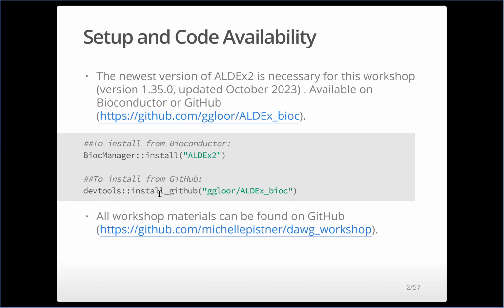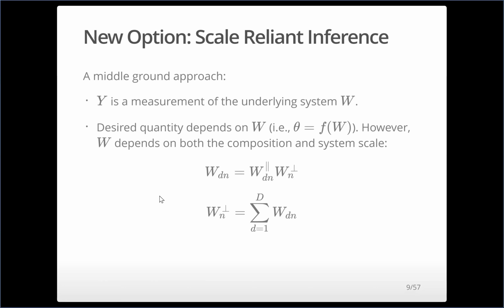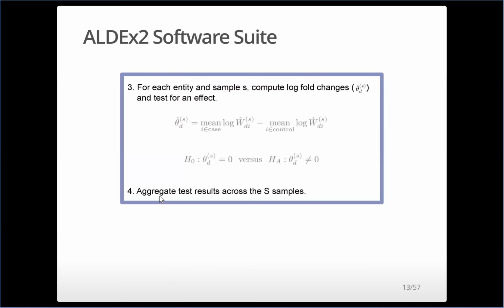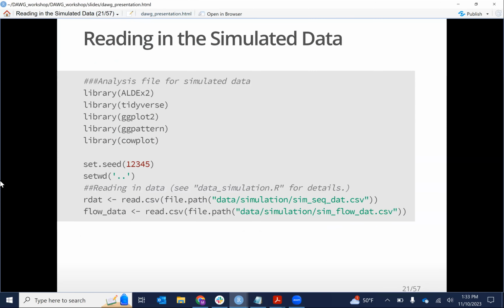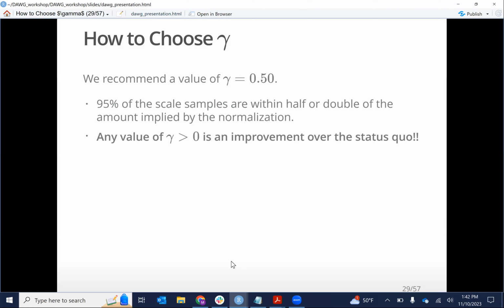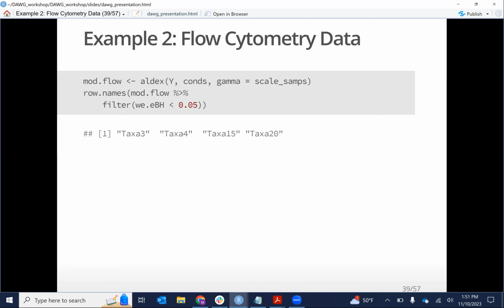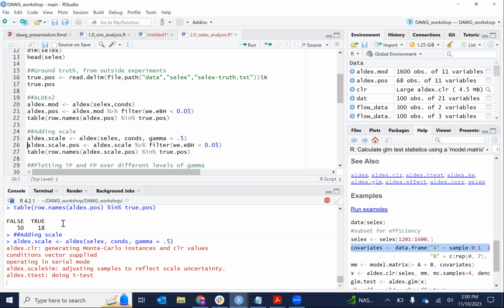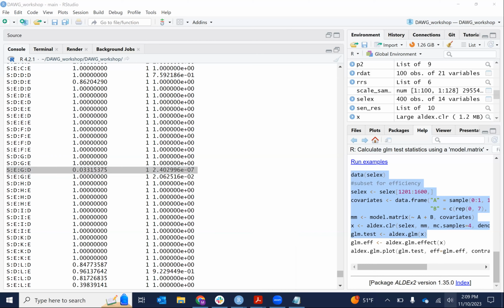Beyond Normalizations: Incorporating Scale Uncertainty in ALDEx2 | Michelle Nixon, PhD, Penn State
Dr. Michelle Nixon a member of Dr. Justin Silverman's lab at Penn State University demonstrates how to incorporate scale uncertainty when transforming your microbiome read count data, using ALDEx2.

Slides and scripts used in this workshop are available on GitHub

The One Health Microbiome Center at Penn State optimizes, accelerates, and disseminates long-lasting applications and knowledge on the microbiome with an integrative and transformative One Health approach spanning human health, agricultural advances, environmental outcomes, and bioinformatic innovation. The Center's Seminar Series solicits accomplished researchers and leaders to speak, including from right here in our backyard to research institutions worldwide. Please connect with the One Health Microbiome Center to nominate speakers, make donations to endow Center activities, and ask questions.